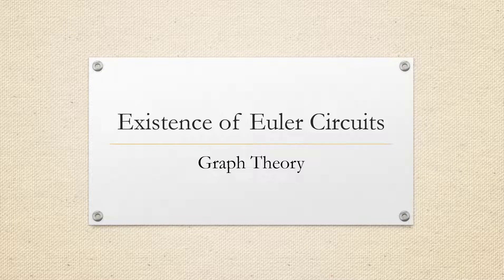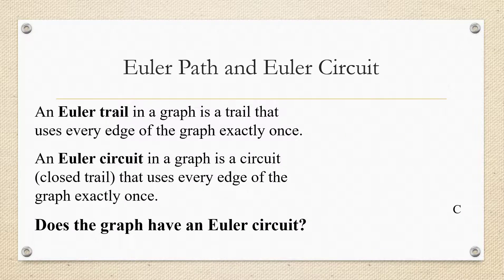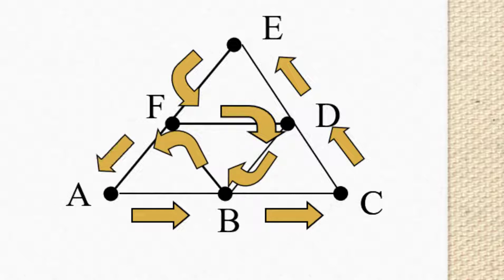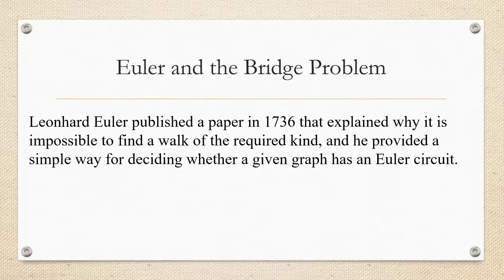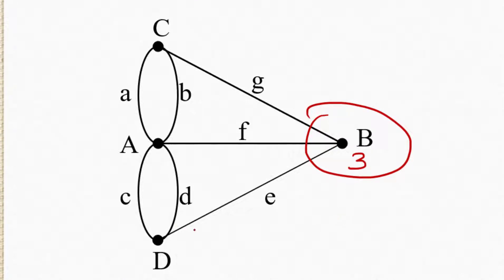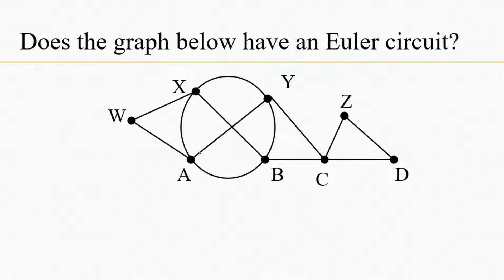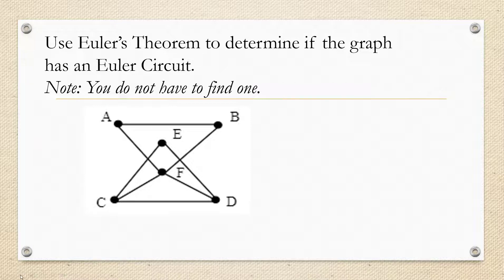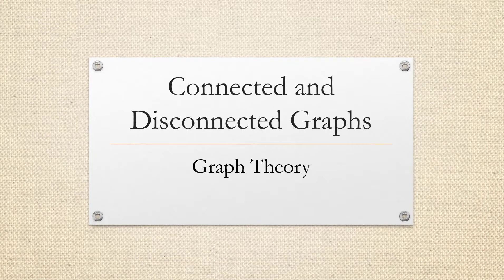Existence of Euler Circuits in Graph Theory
We will find out how to use Euler's Theorem to determine whether an Euler Circuit exists in a given graph.  We will also solve the problem that inspired Euler to study these special circuits, the Konigsburg bridge problem.